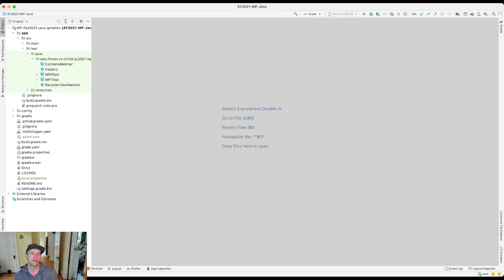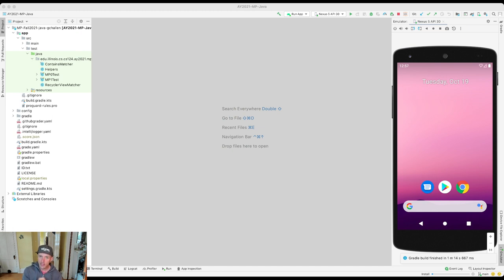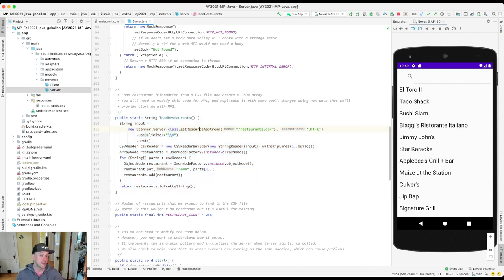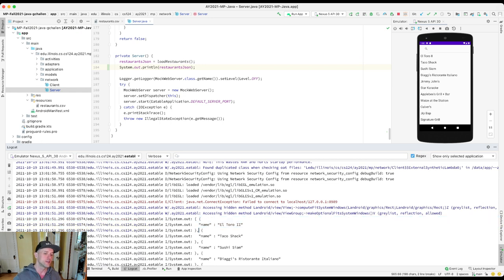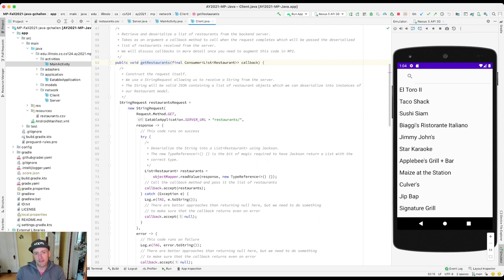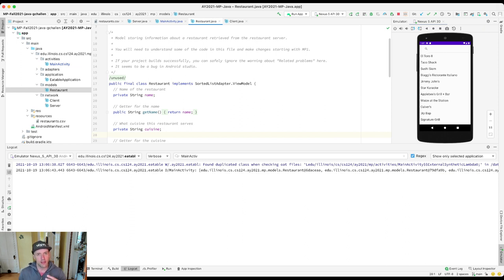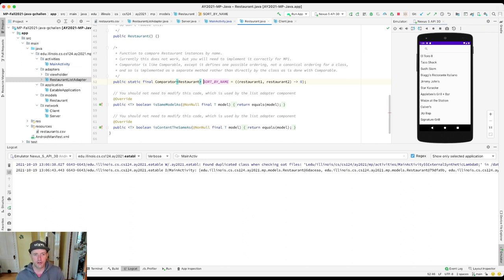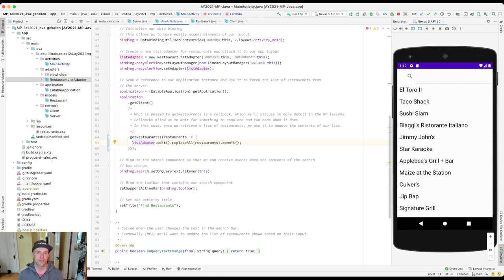CS 124 Java: Understanding MP Data Flow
As part of MP1, let's examine how data flows in your app from a CSV file, through the server, to the app client and onto the screen.